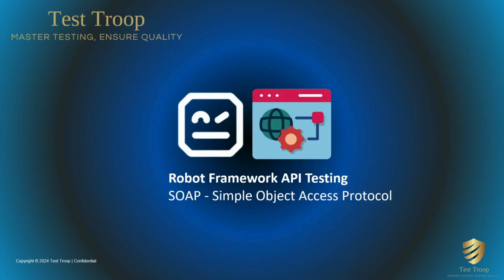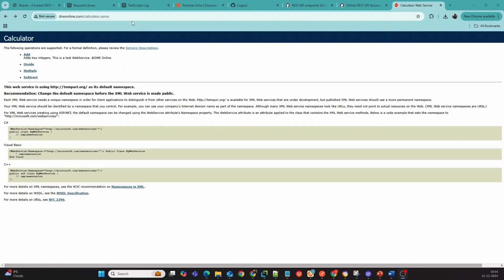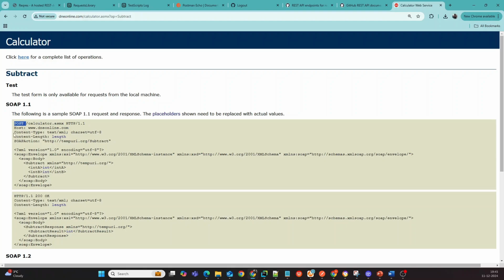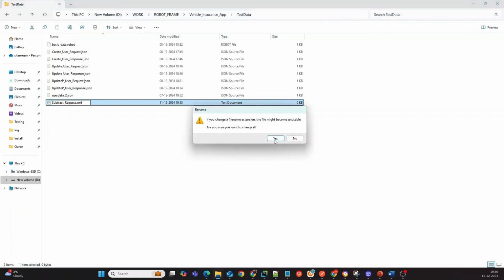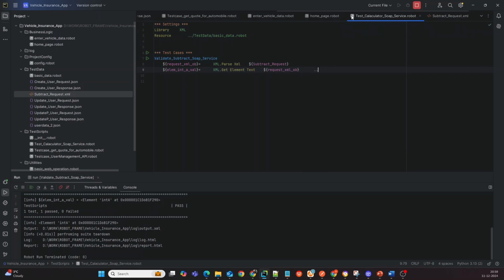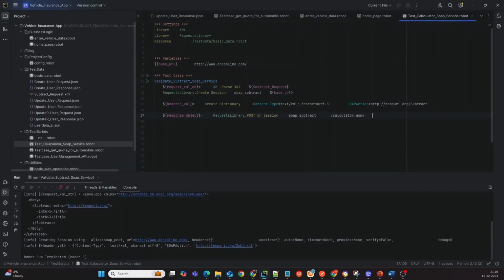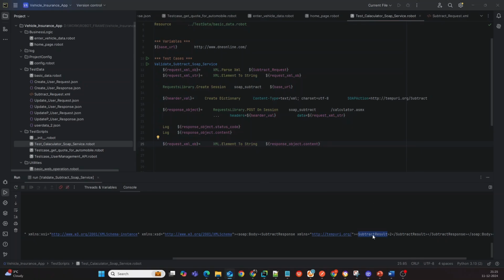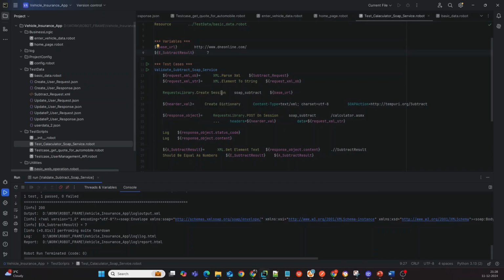17. Robot Framework SOAP API Testing: A Comprehensive Guide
In this video, we dive into the essentials of SOAP (Simple Object Access Protocol) and its role in API testing.

We will learn how to effectively test SOAP-based services using the powerful Robot Framework.

Topics Covered:
• Introduction to SOAP: Understand what SOAP is and why it’s used in API communication.
• Protocols Used in SOAP: Explore the underlying protocols that support SOAP functionality.
• HTTP Methods in SOAP: Learn about the HTTP methods commonly utilized with SOAP messages.
• SOAP Message Structure: Get familiar with the request and response structure of SOAP messages.
• Practical Demo: Watch a hands-on demonstration of testing a SOAP-based service using the Robot Framework.

 Time Line
00:00:00  - Introduction
00:00:28  - Basics of Soap
00:02:45  - WSDL and UDDI
00:05:17  - Example Soap Service
00:08:06  - Soap Message Structure
00:09:59  - Understanding Soap Message Structure with Example
00:12:07  - Understanding Robot Framework XML Library
00:22:24  - Automating Soap Service
00:34:29  - Soap Fault Response
00:36:35  - Summary